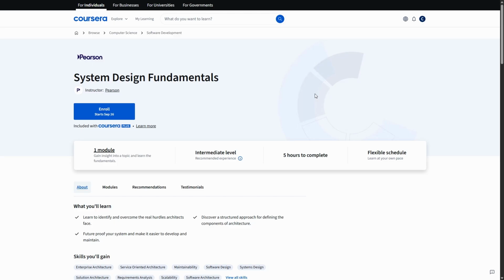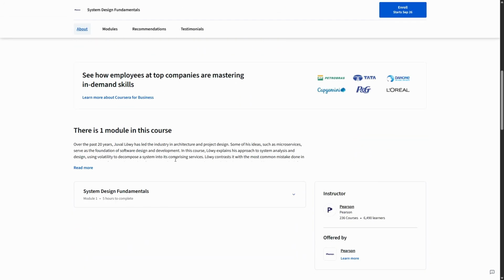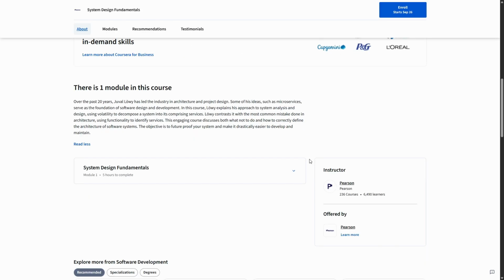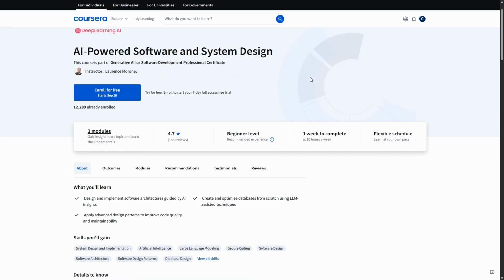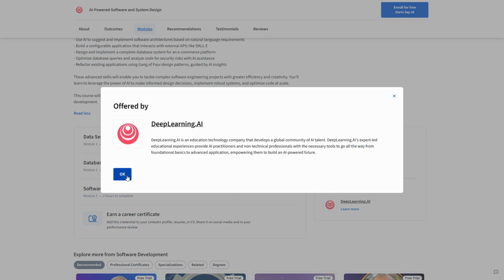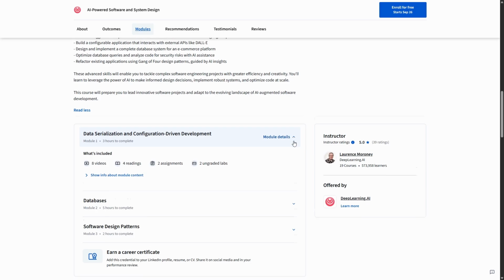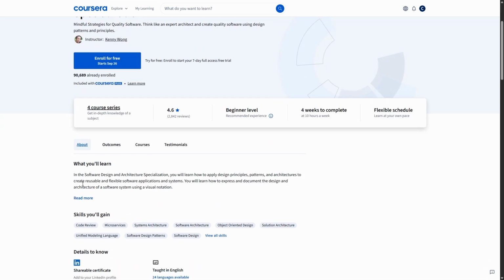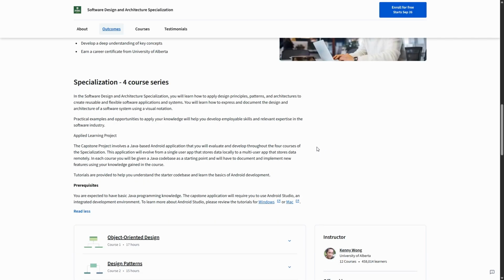⭐ BEST SYSTEM DESIGN COURSERA COURSES - WITH CERTIFICATES ⭐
⭐ Do you want to know which are the best system design Coursera courses? HERE YOU HAVE IT! ⭐